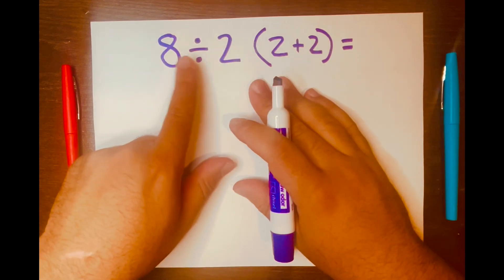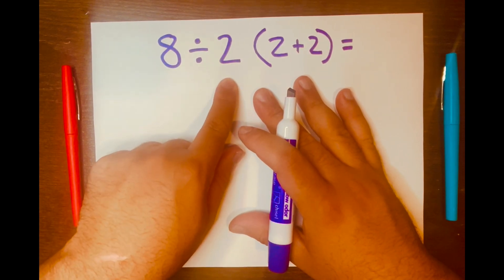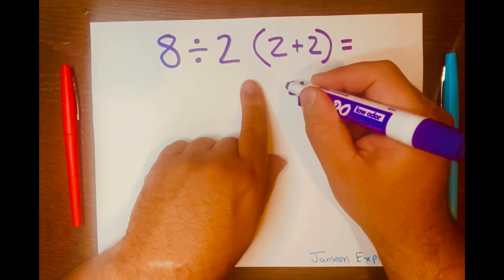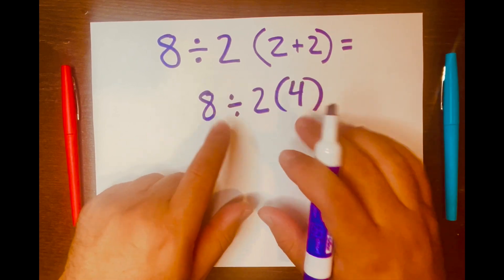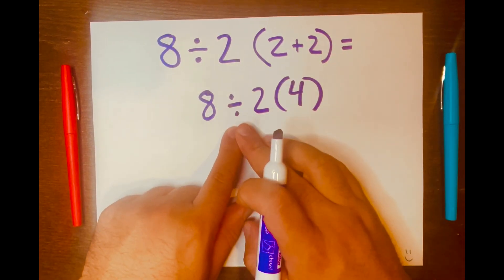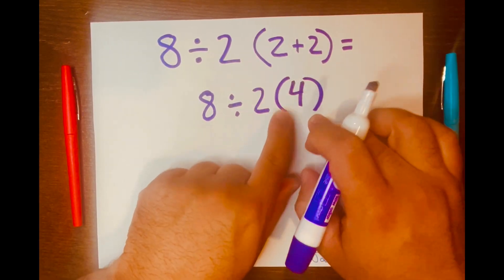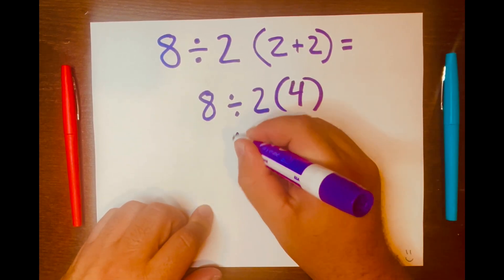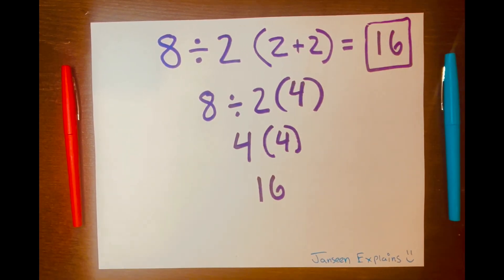You're Going To Get This Math Wrong... (And That's Okay.)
Hey everyone! For those who wants to work on the problem in the comments, here it is:
                                                       8 ÷ 2 ( 2 + 2 ) =